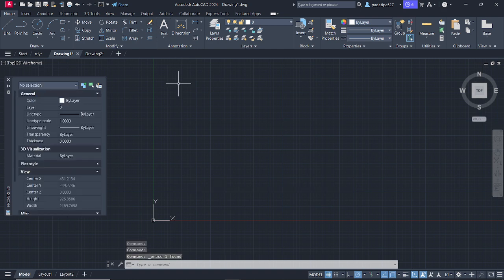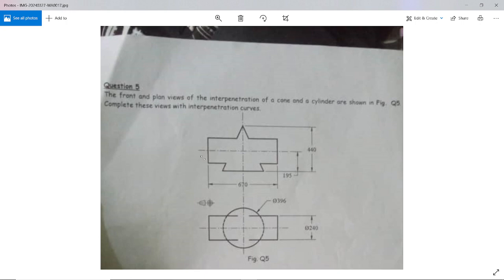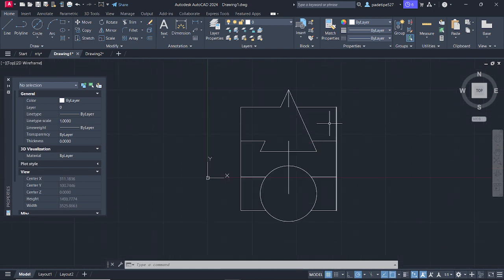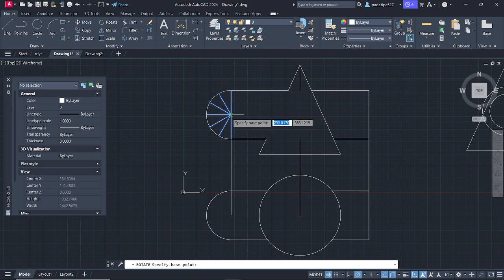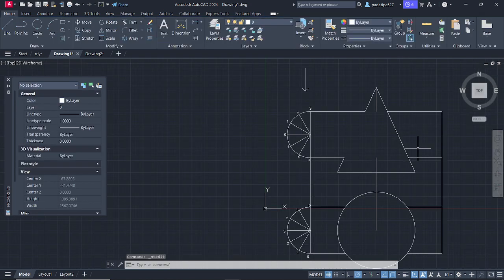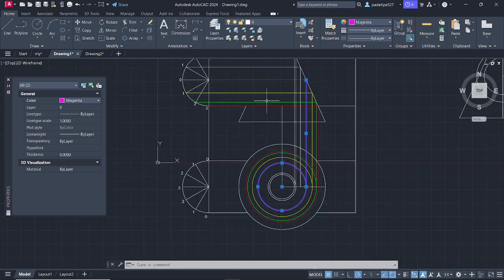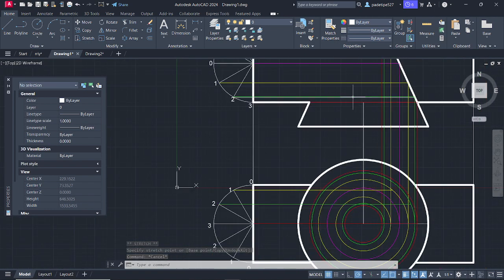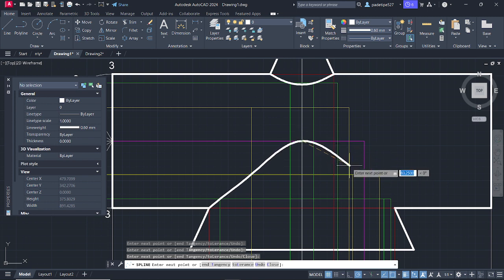Interpenetration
learn on how the curves of interpenetration are constructed.